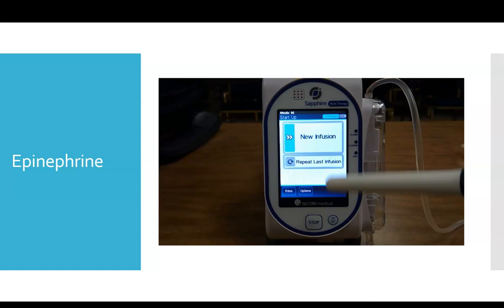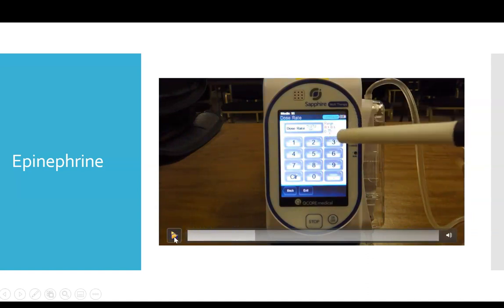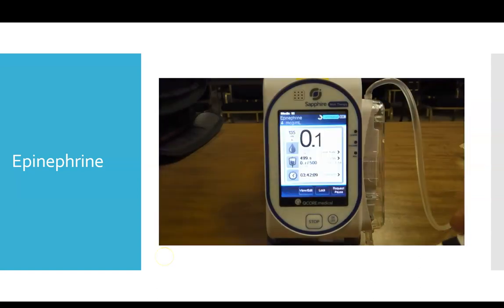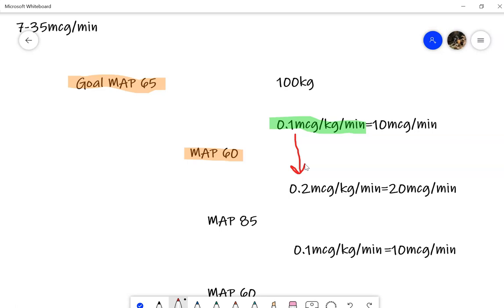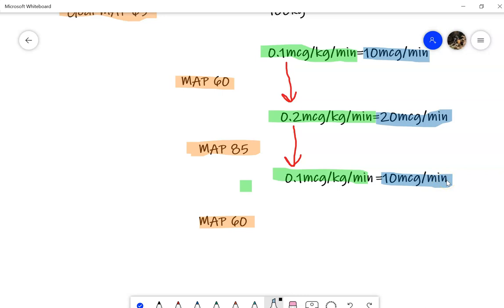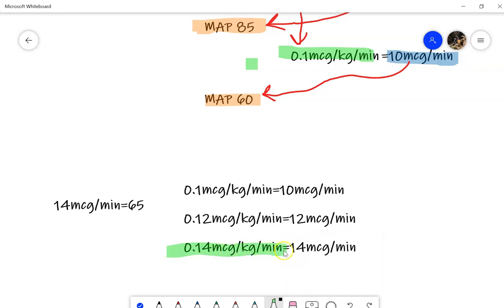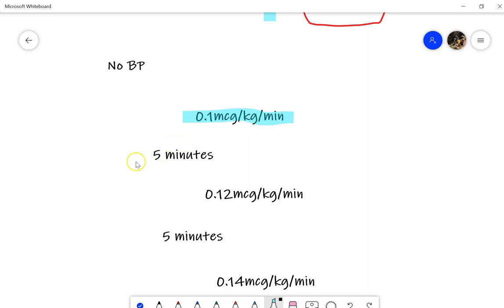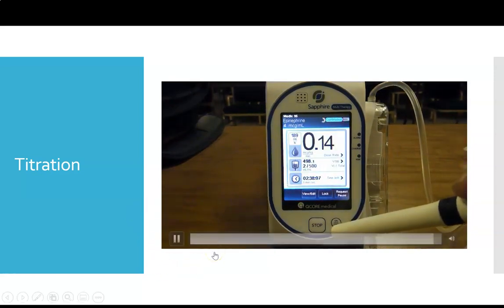IV Pumps Part 2